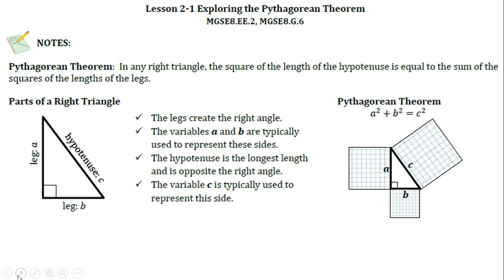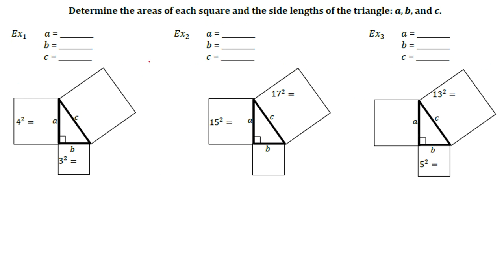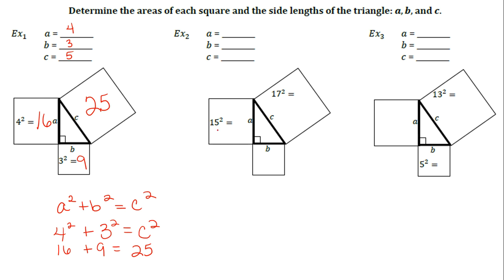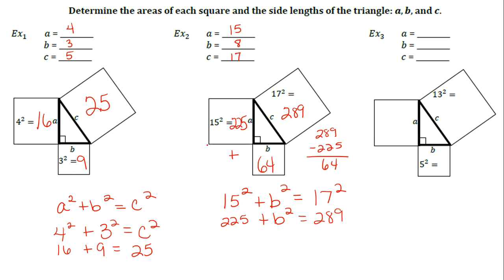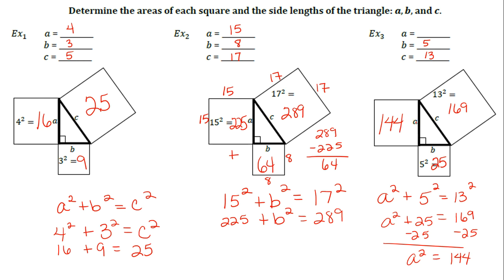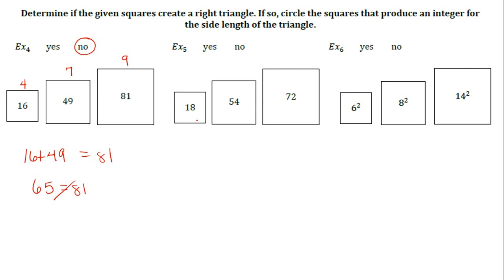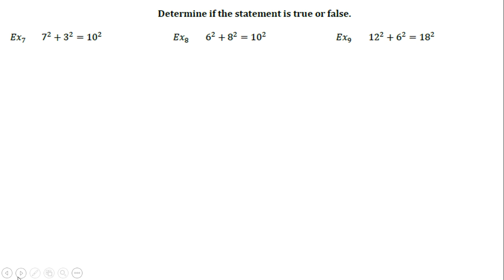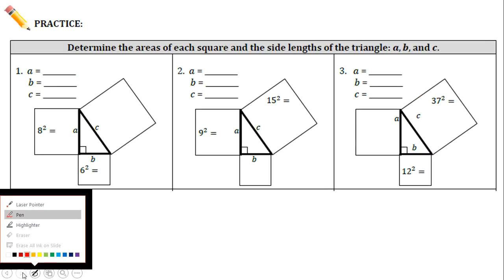Video Lesson 2-1 Exploring the Pythagorean Theorem